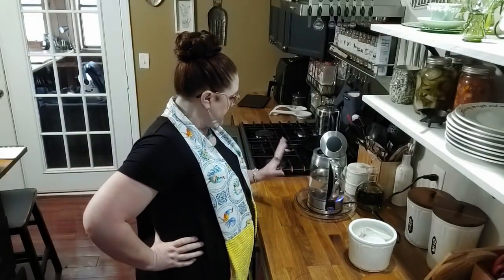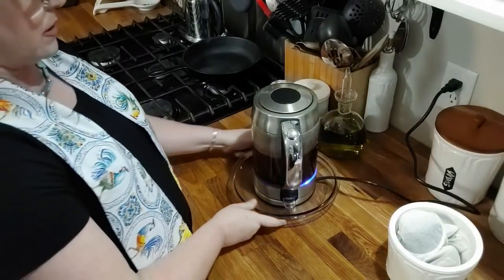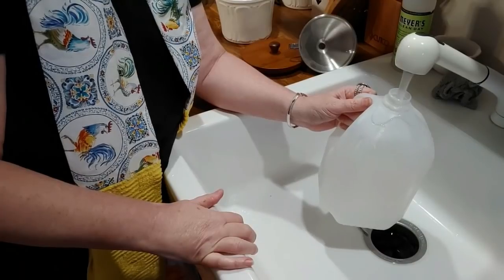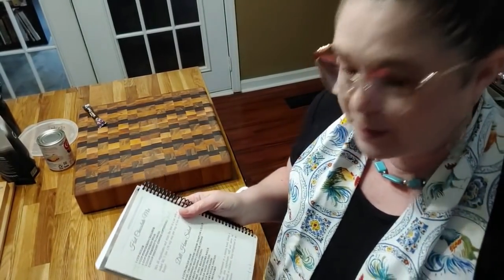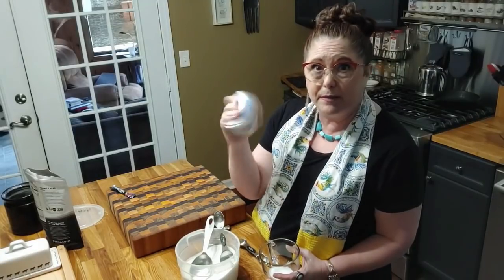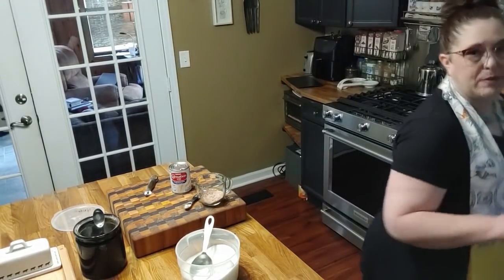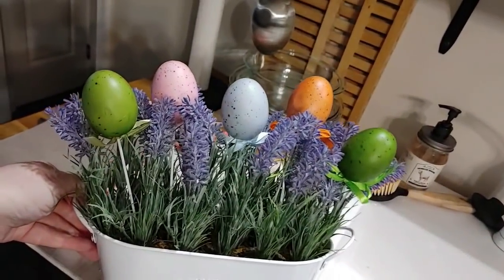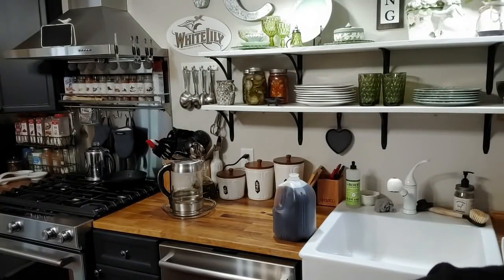Making Georgia Sweet Tea & A Hot Chocolate Mocha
Welcome to Collard Valley Cooks!  Have you wished you could make your drinks taste like Mama made them? You can do it! Come sit at my table and watch my cooking videos.  You will learn how to cook Southern-style dishes using my mama's techniques and recipes.